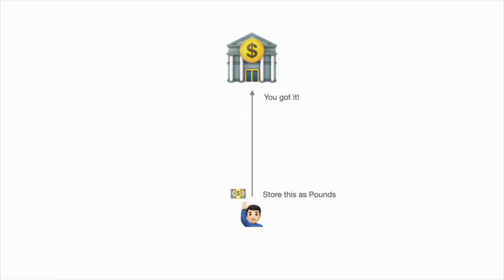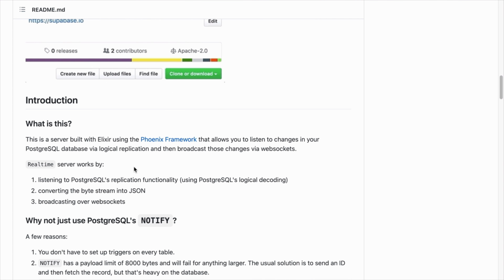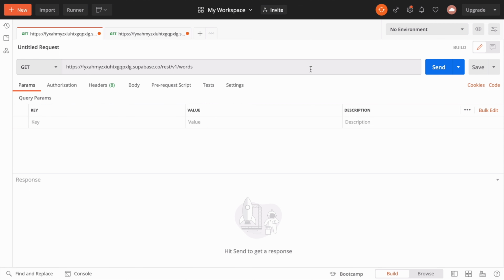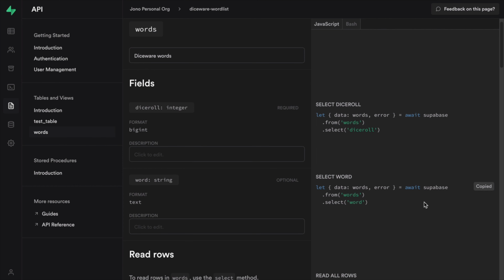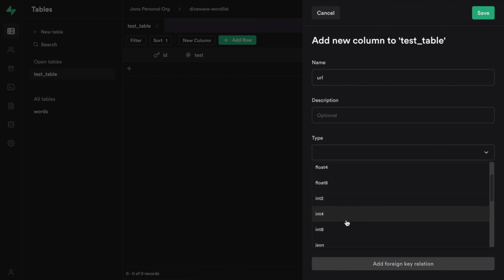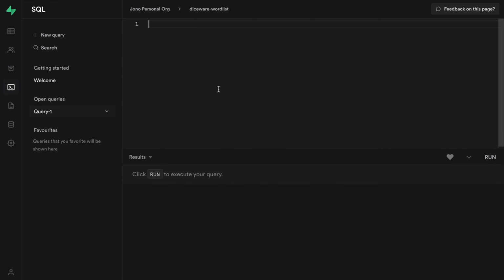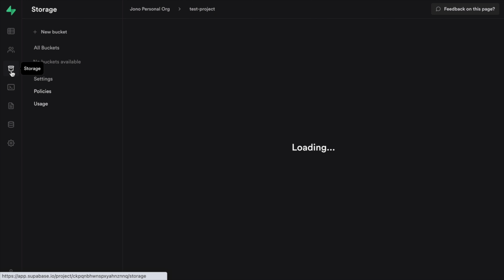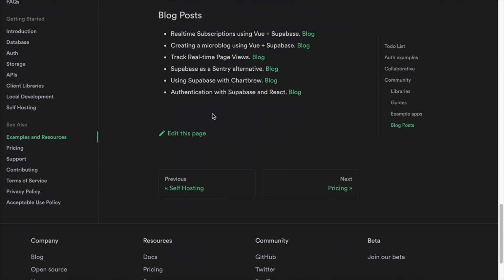What is Supabase: realtime cloud database explainer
In this video, I'm doing an overview of Supabase and cloud database for those who have never heard of them!

Supabase is currently in public beta, and there's plenty of features to come. But if you wanted an alternative to Google's Firebase, give Supabase a try!

Timestamps

00:00 - Introduction
00:30 - What is a Realtime Cloud Database?
02:05 - What is Postgresql?
03:29 - Supabase Overview
04:57 - Supabase API docs
06:01 - Supabase features
07:06 - Examples and Resources for Supabase
07:26 - Conclusion